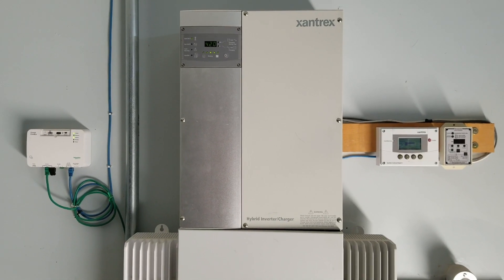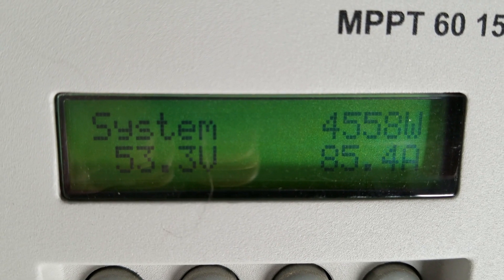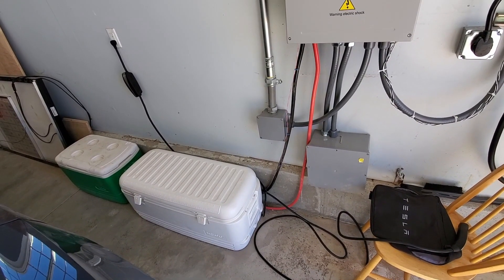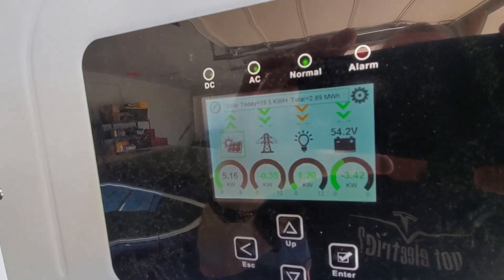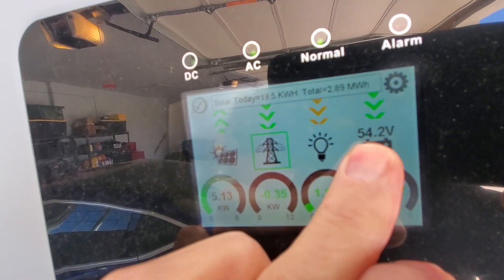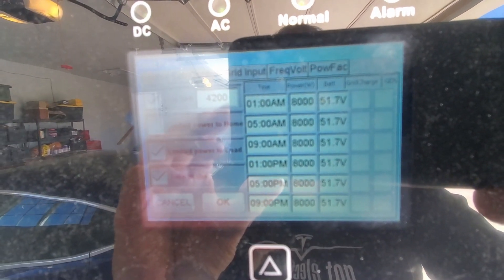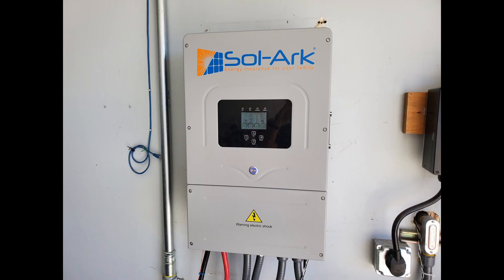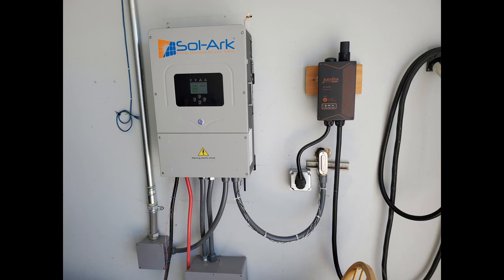Upgrade to a Sol-Ark 8k Home Solar System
If your in the market for the best home solar system. The Sol-Ark 8k in my opinion is currently the best.

Sol-Ark.com